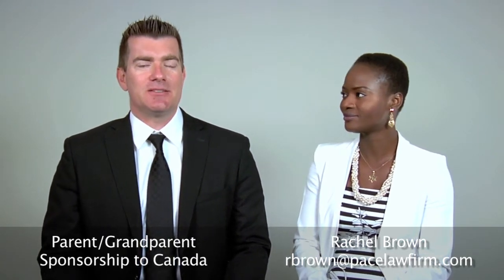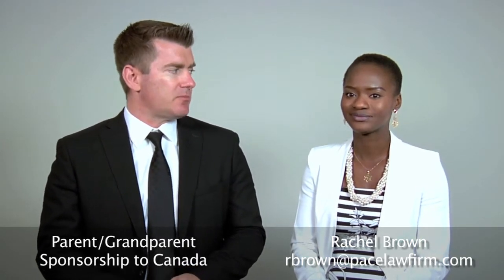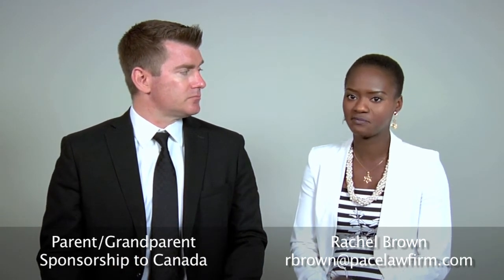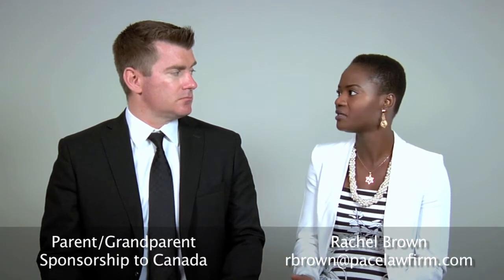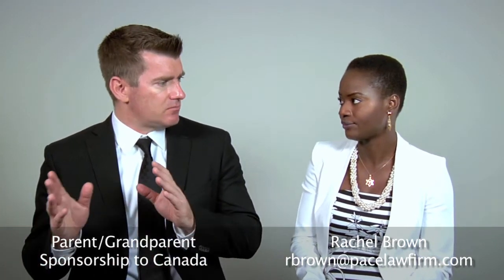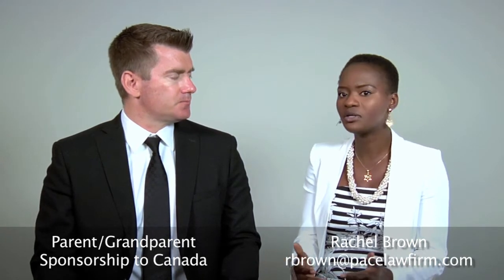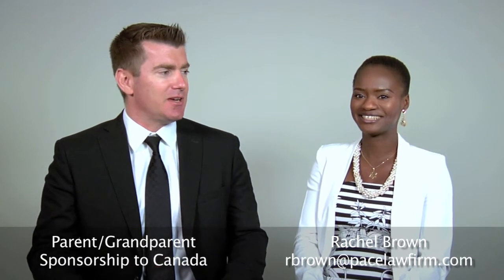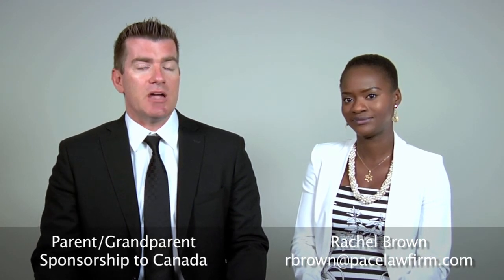Canadian Immigration: Parent/Grandparent Sponsorship Program - Changes Are Needed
Recent news stories have described the Parent and Grandparent sponsorship lottery program as being a "mess." Pace lawyer Rachel Brown discusses the issue here.